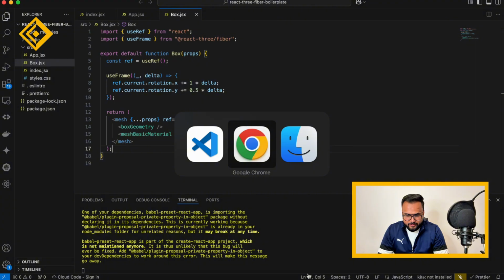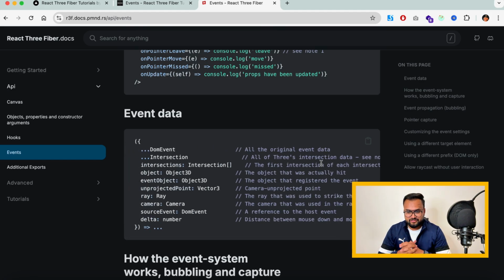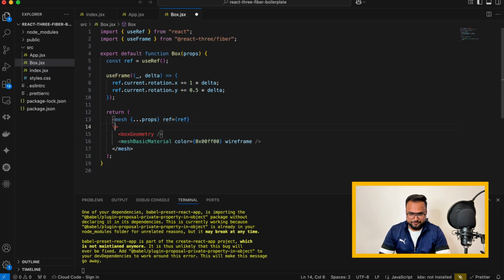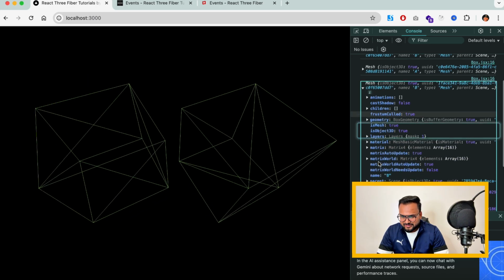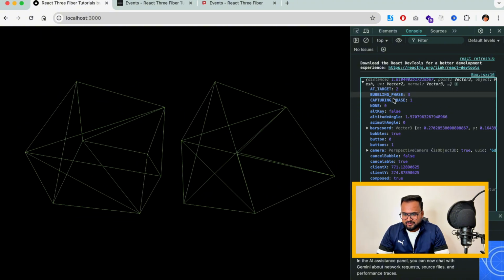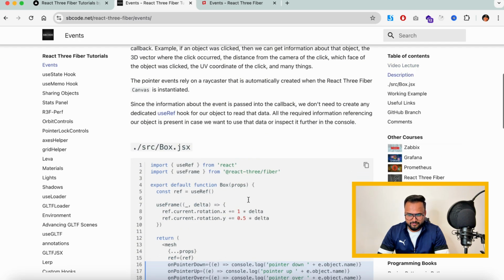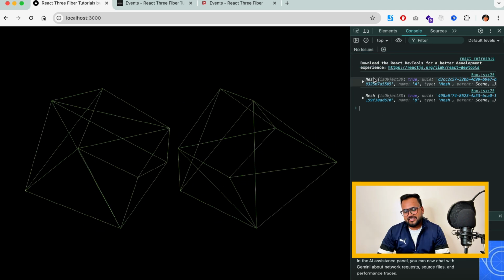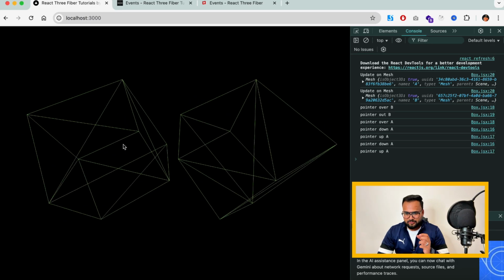Why React 3JS Event Handling Will BLOW Your Mind!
Are you ready to take your React Three Fiber (React 3JS) skills to the next level? In this video, we dive deep into event handling in React Three Fiber, revealing powerful techniques that will completely change how you interact with 3D objects in your scenes!

### 🔥 What You’ll Learn in This Video:
✅ How event handling works in React Three Fiber – Click, hover, and drag objects with ease!
✅ The power of useThree & event propagation*– Control events like a pro!
✅ Optimizing performance with event delegation – Boost your FPS while keeping interactions smooth!
✅ Advanced interactivity tricks – Implement raycasting, pointer controls, and custom events!
✅ Real-world examples & live coding – Watch me build interactive 3D components step by step!

### 🎯 Why React Three Fiber Event Handling is a Game-Changer
Handling events in traditional 3D libraries like Three.js can be complicated and performance-heavy, but with React Three Fiber, event handling becomes declarative, optimized, and easy to manage inside your React components. Imagine effortlessly adding click, hover, and drag interactions to your 3D objects—without writing complex event listeners!

✅ React developers exploring 3D graphics with Three.js
✅ Anyone struggling with 3D event handling & interactivity
✅ Frontend devs who want to add immersive experiences to their projects
✅ Gamers, 3D artists, and metaverse enthusiasts looking to combine React with WebGL

By the end of this video, you’ll have a rock-solid understanding of event handling in React Three Fiber and be ready to build interactive, performance-optimized 3D applications like games, visualizations, and more!

Have you faced challenges with event handling? Let’s discuss!

👉 Ready to revolutionize your React Three Fiber skills? Let’s go!

🔍 Master event handling in React Three Fiber! In this tutorial, we explore essential react event handlers and click events that will take your 3D web applications to the next level. Learn how react event listeners work under the hood and discover practical examples of react onclick implementations in R3F. Perfect for developers looking to create interactive 3D experiences! 🚀

📅 Chapters:
00:00 Introduction to events in react three fiber
01:01 what is event data in  react three fiber?
02:06 how to apply even on mesh in react three fiber?
04:01 how to use even data in react three fiber?
06:57  Summary